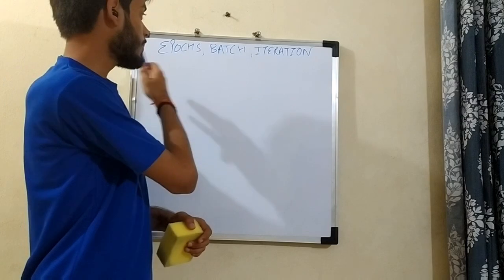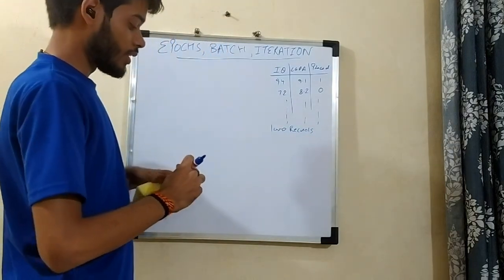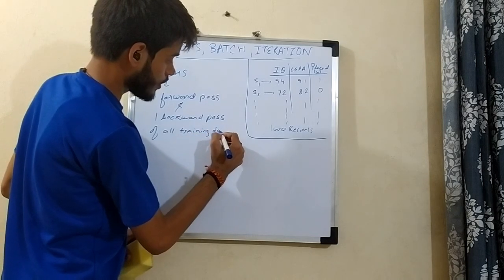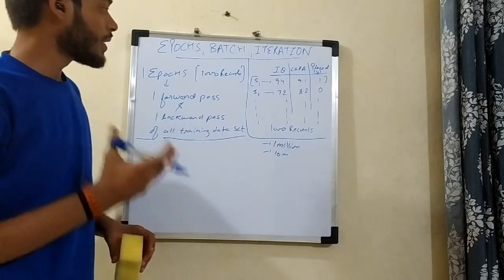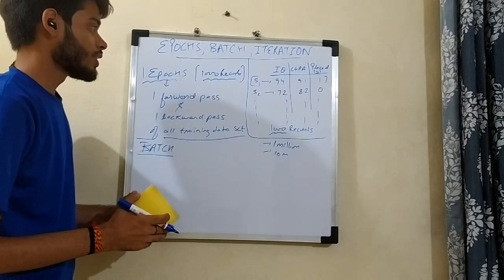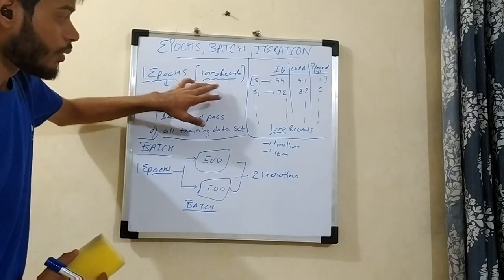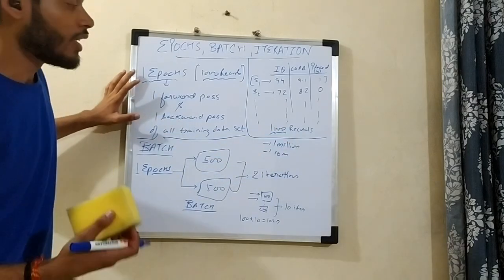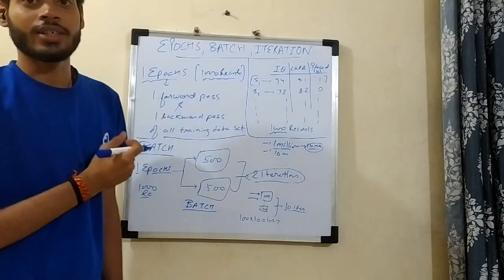Epochs , Batch and Iteration in Neural Networks || Deep Learning 04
Welcome to Deep Learning 04! In this video, we dive into the fundamental concepts of epochs, batch size, and iterations in neural networks. Understanding these concepts is crucial for anyone venturing into the world of deep learning.